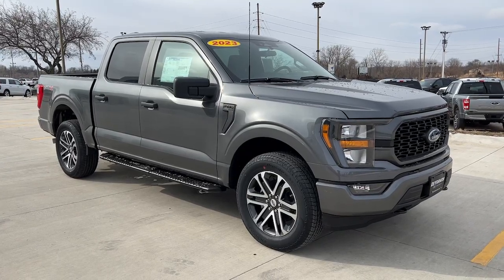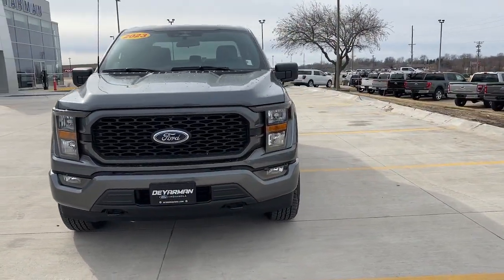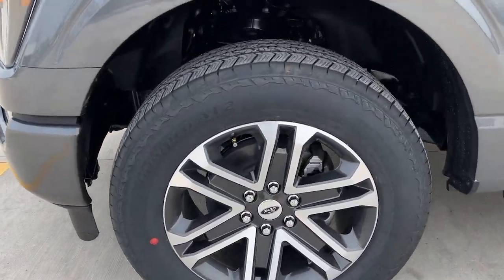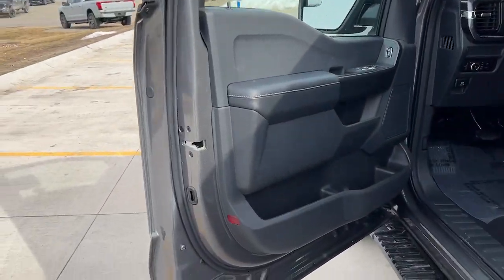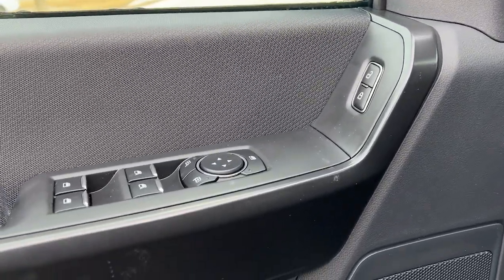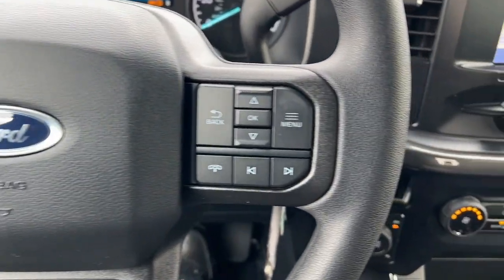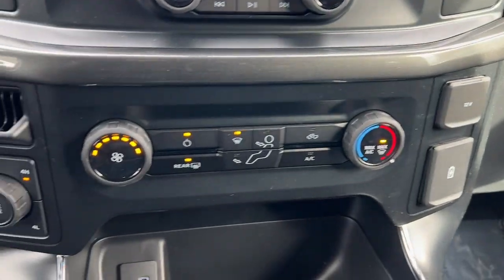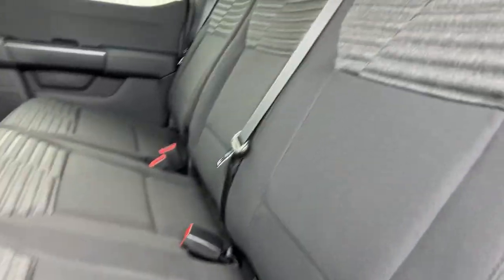2023 Ford F-150 Indianola, Norwalk, Carlisle, Des Moines, New Virginia, IA F4462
Gray Metallic New 2023 Ford F-150 XL available in Indianola, Iowa at DeYarman Ford. Servicing the Norwalk, Carlisle, Des Moines, New Virginia, IA area.

2406 N. Jefferson Way

Carbonized Gray Metallic 2023 Ford F-150 XL 4WD 10-Speed Automatic 2.7L V6 EcoBoost Price includes: $750 - Bonus Customer Cash. Exp. 04/03/2023